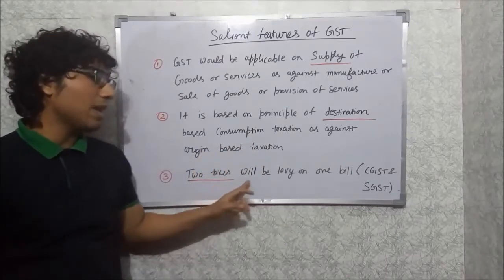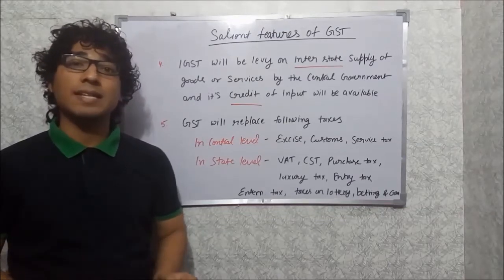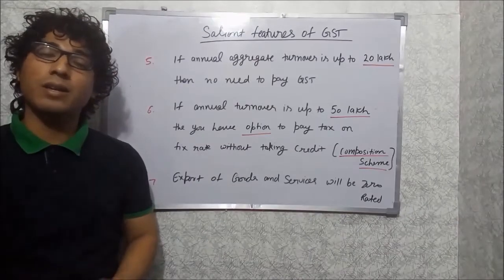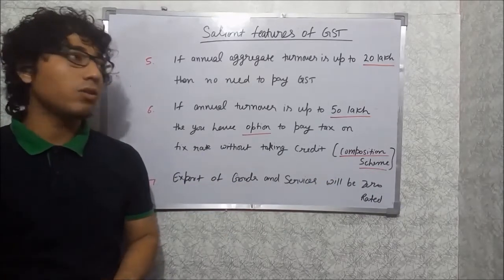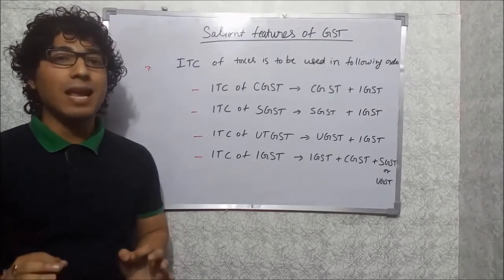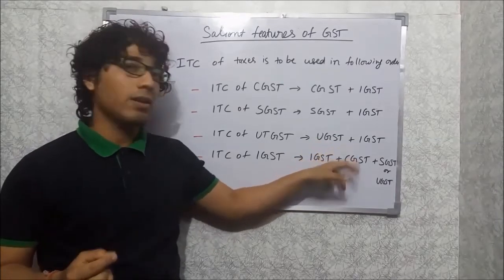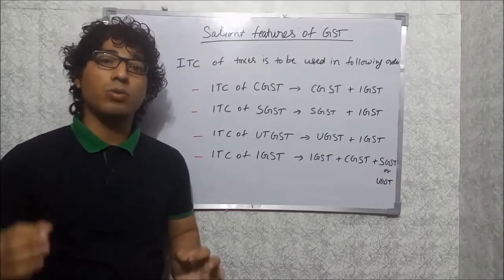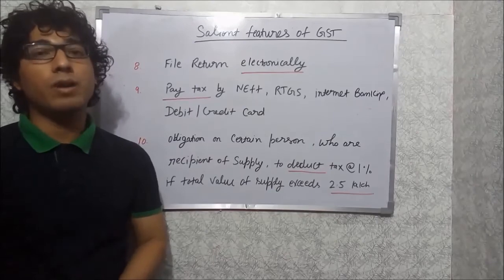Features of GST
Key Features of GST